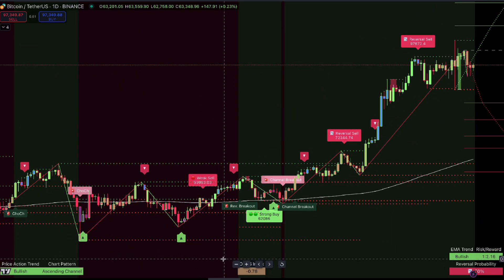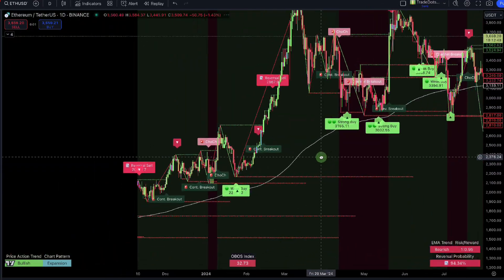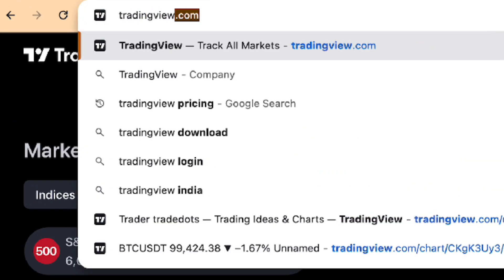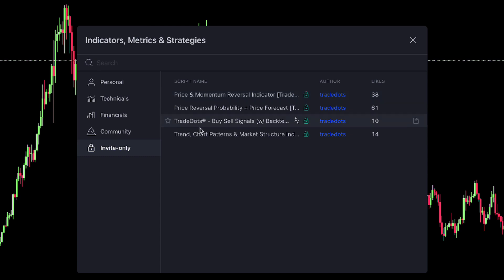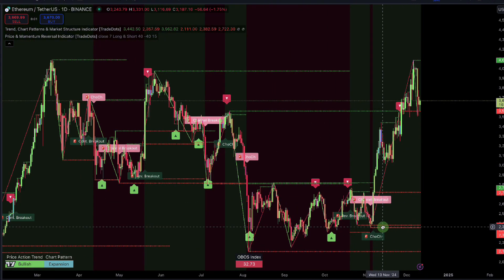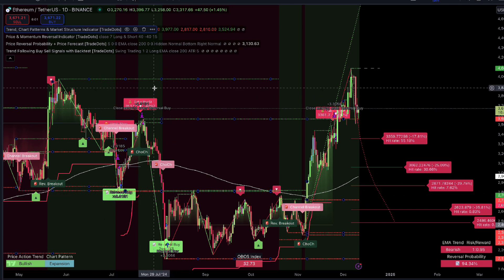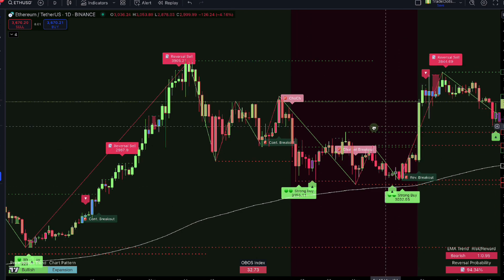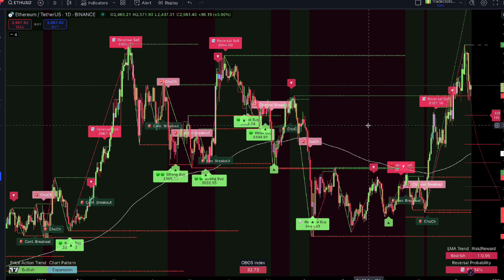How to Set Up TradeDots Indicators on TradingView (2025)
0:00 Intro
0:30 Step 1: Subscribe to TradeDots
0:45 Step 2: Open TradingView
0:54 Step 3: Open a Chart
1:05 Step 4 Add TradeDots Indicators
2:15 How these indicators work